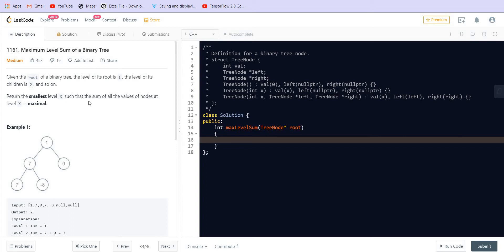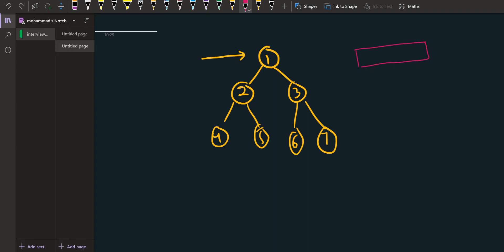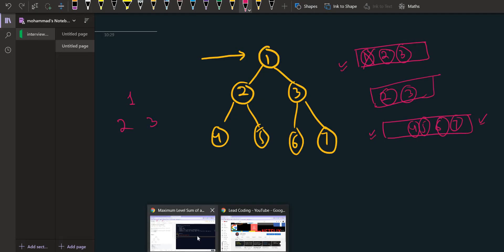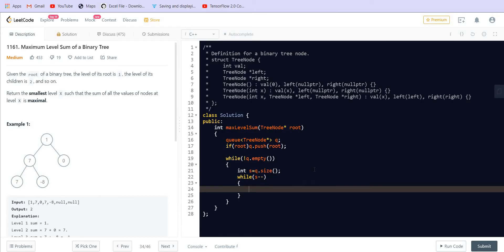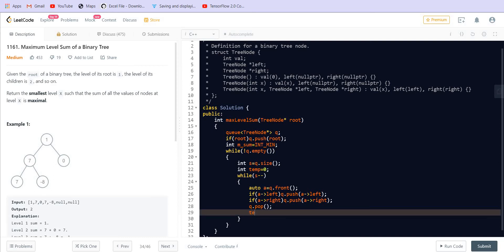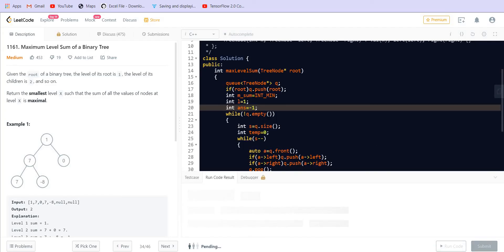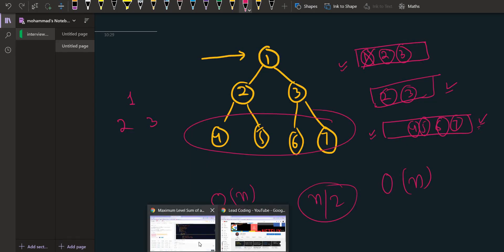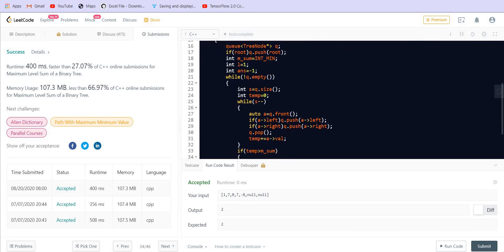Leetcode Maximum Level Sum of a Binary Tree